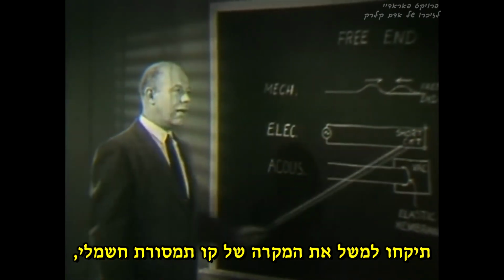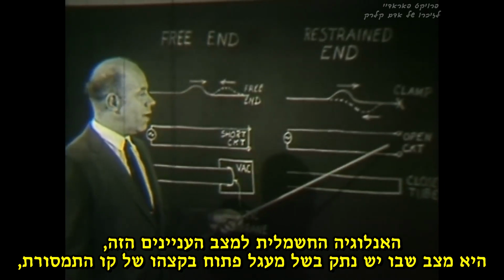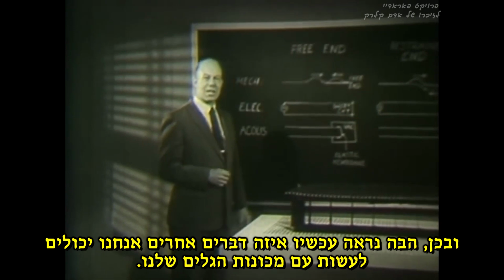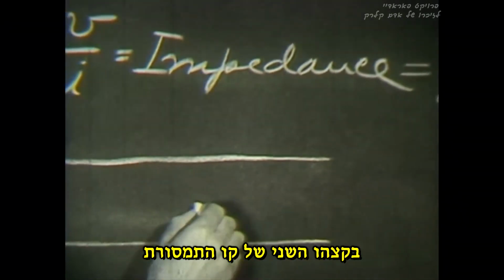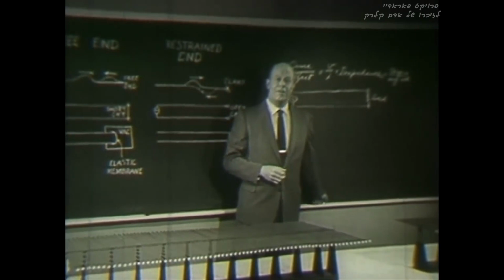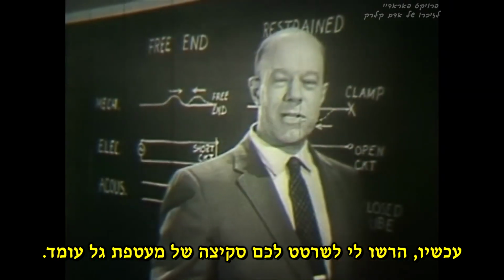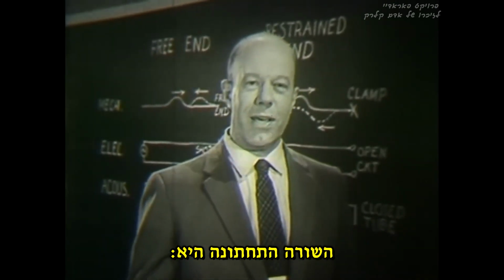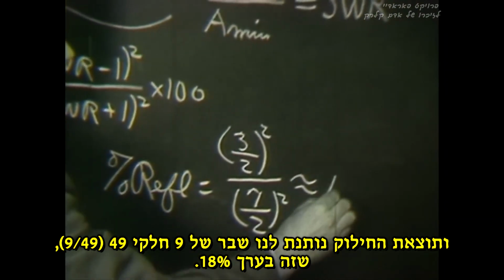קווי דמיון בהתנהגותם של גלים - ד"ר ג'ון שייב (כתוביות בעברית)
המנחה כאן (לאחר הפתיח) הוא ג'ון שייב, אשר המציא את המכונה הזו להדגמת גלים.
זה נעשה במעבדה כלשהי בחברה הגדולה 'בל טלפון' (ומייסדה היה לא אחר ממי שנחשב לממציא הטלפון הקווי - אלכסנדר גרהאם בל).

שייב משתמש בהמצאה שלו כדי להסביר אודות קווי הדמיון בהתנהגותם של גלים מסוגים שונים.
התירגום לא היה פשוט, שכן ישנם מושגים לא מעטים שלא מצאתי בספרות (וגם לא באינטרנט). ולכן, אם אתם רואים שיש תירגום שהוא לא בדיוק תואם לנאמר באנגלית, אז זו הסיבה.
למשל, "טרנספורמר" ונגזרותיו, כפי שתראו, הוא כלי המשמש לתיאום בין עכבות. אולם, בחשמל הוא קרוי "שנאי" (או טרנספורמטור), ובשימושים שונים לדבר הזה יש שמות שונים. ולכן, למעט המקרה של חשמל, החלטתי להשאר עם ה"טרנספורמר" (TRANSFORMER) וכן עם הTAPER TRANSFORMER וכל המתאמים שהם "טרנספורמר" לאורכי גל שונים.

 AT&T Archives: Similiarities of Wave Behavior (Bonus Edition)

נקודות ציון:
0:05 - הקדמה
1:48 - התנהגותם של גלים
6:15 - עקרון הסופרפוזיציה והתנהגות הגלים במקרה כזה
10:36 - עכבה
13:54 - החזרה חלקית של גל
15:36 - יחס גלים עומדים
17:35 - החזרה גמורה
19:08 - גלים שמוחזרים באופן חלקי
22:04 - טרנספורמרים שונים לרבע אורך גל.